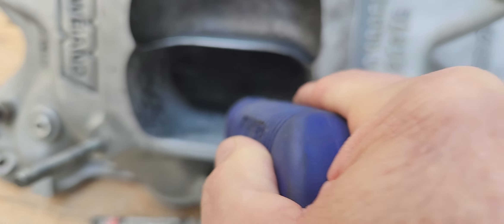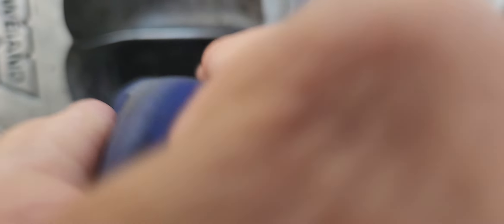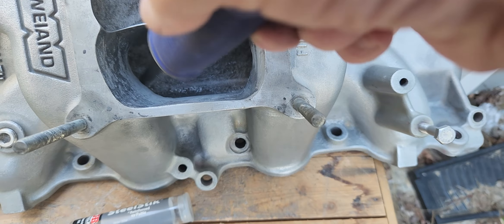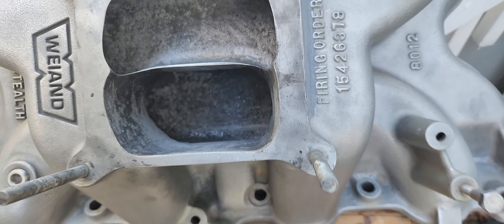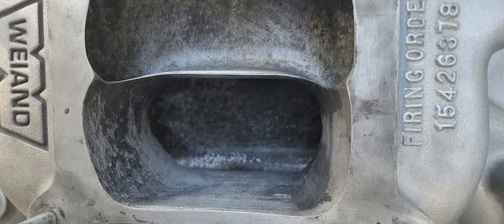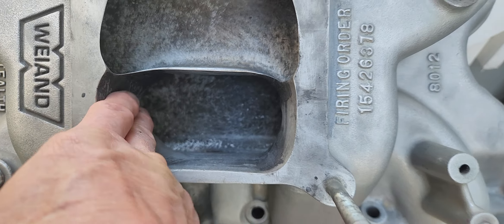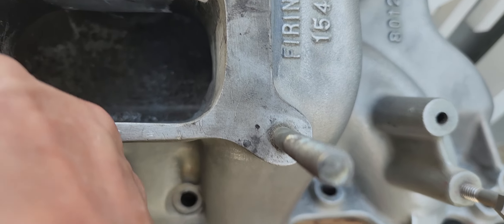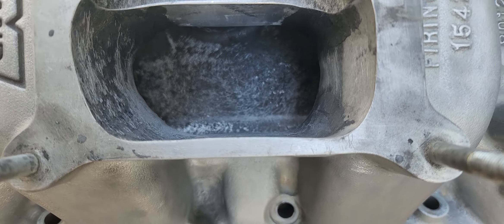Modifying the plenum with epoxy on the stealth bbf intake